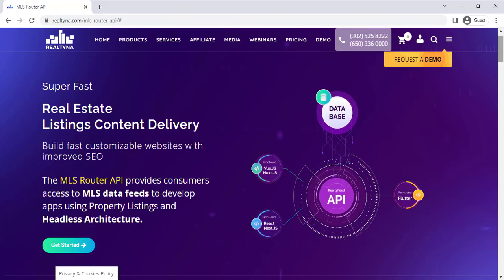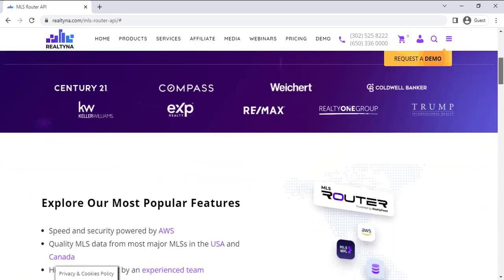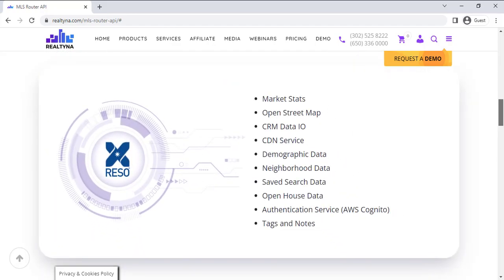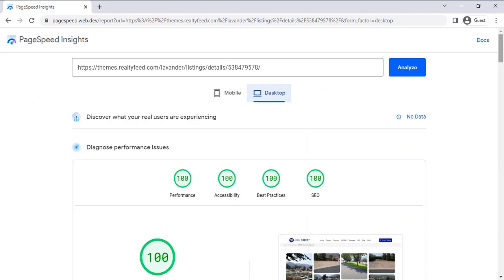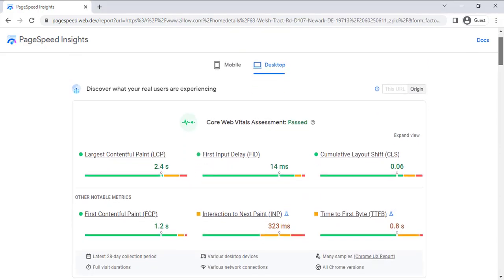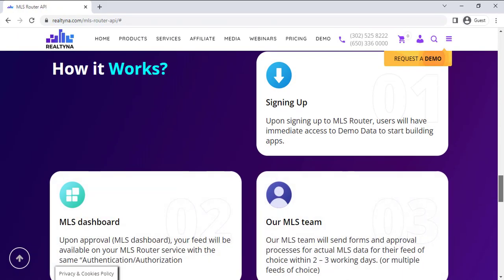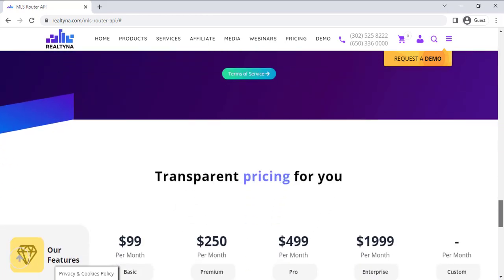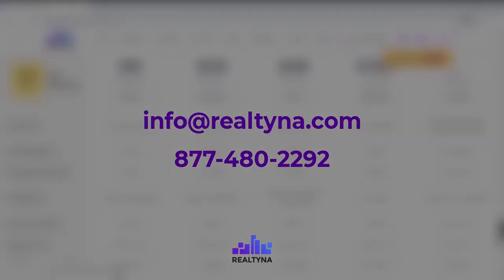What is MLS Router? | Real Estate IDX API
MLS Router API is the best way to fetch the MLS data on your website with high SEO.